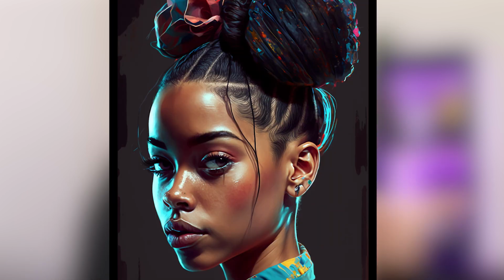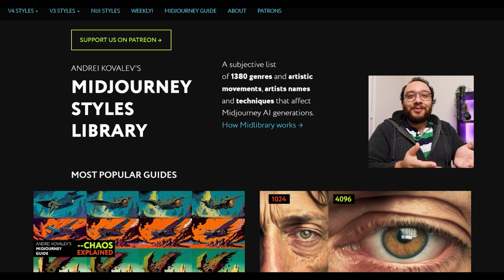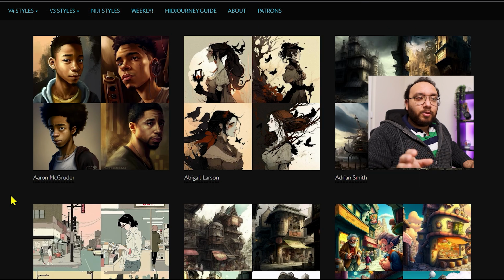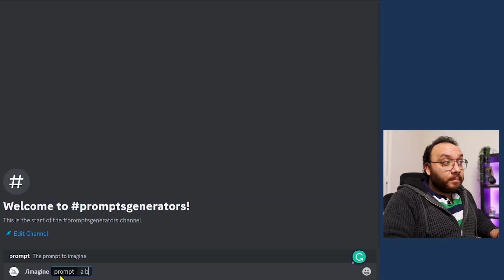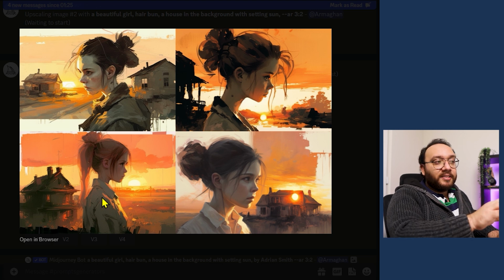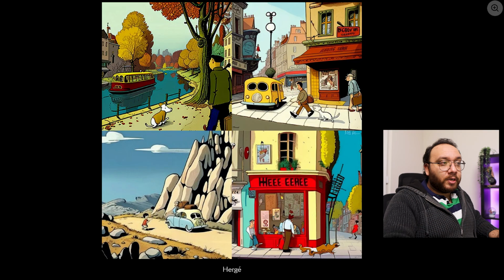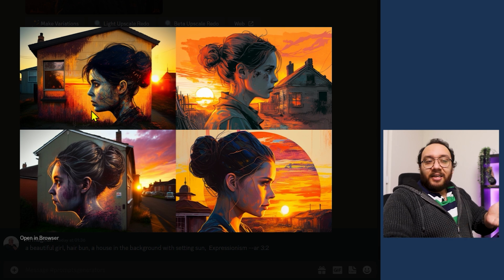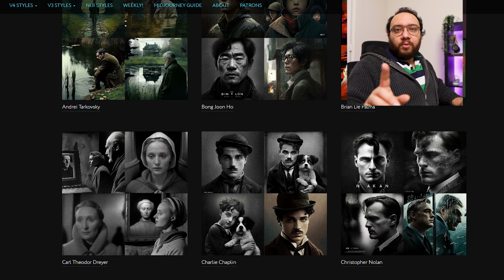This Midjourney Reference Page Is Insane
MidJourney Cheat Codes - Advanced Prompting Guide. Unlimited Styles in Midjourney | Midjourney Prompt Guide. Single Prompt with 10,000+ Styles in Midjourney. Are you looking for some inspiration in creating your Midjourney art? I think I can help you with it. I have found this amazing website that is really easy to use and is totally free. You can generate some beautiful art pieces using this. I was able to create this, this, this, and this, and I am going to show you exactly what you need to do to get even better results.

I hope this video helps you with your financial education.

I’m Armaghan Tanveer, a CPA by profession and a creative at heart. I make videos about personal finance, investments, and taxes.